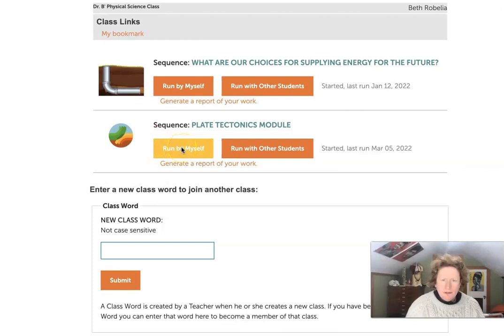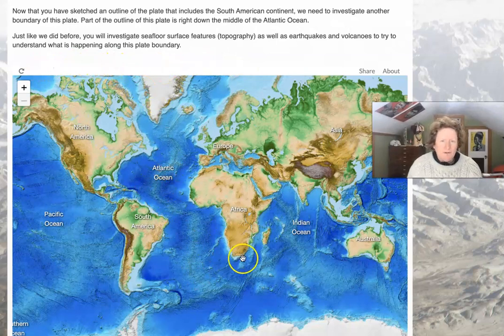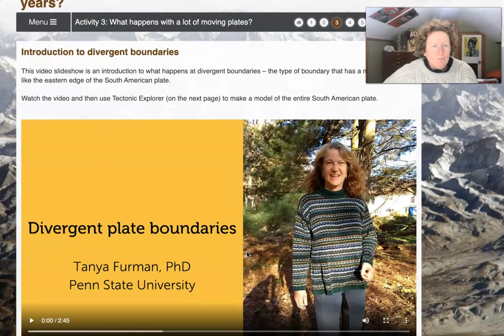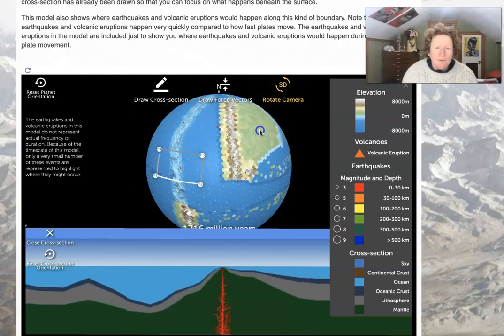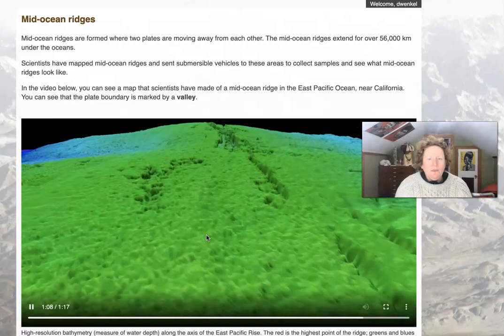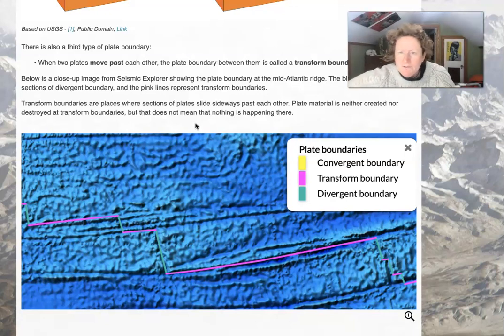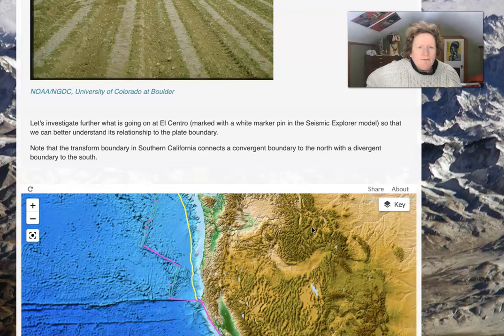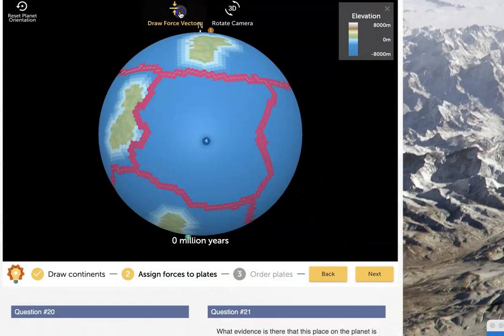What will the earth look like in 500million years Activity 3 Concord Consortium Pjt Geode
Dr. B walks students through the epic Activity 3 of What will the earth look like in 500 million years? on learn.concornd.org. Students learn more about the diffrences between convergent and divergent boundaries. We model earth quake and volcano data as well as use a Tectonic Explorer model to create our own tectonic interactions. Cross sections of the interactions give clues to what is happening at plate boundaries.